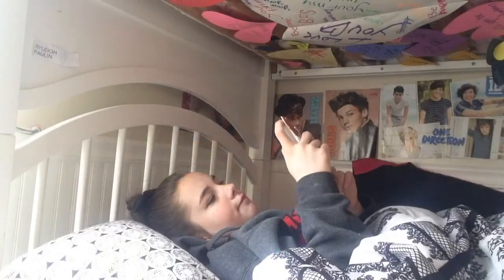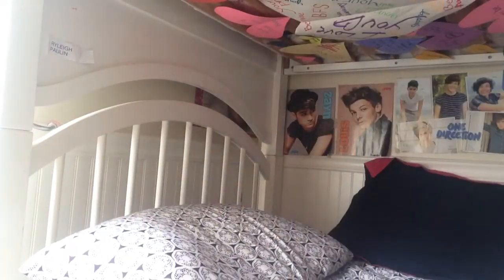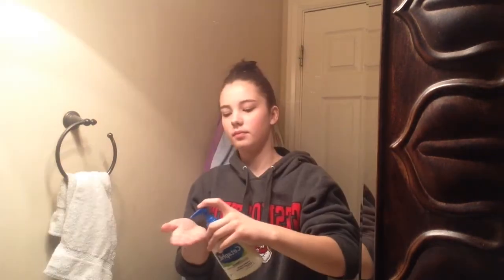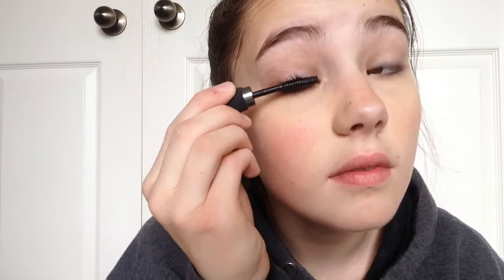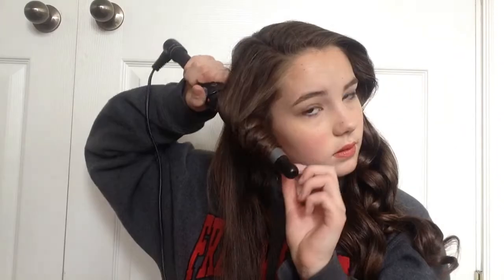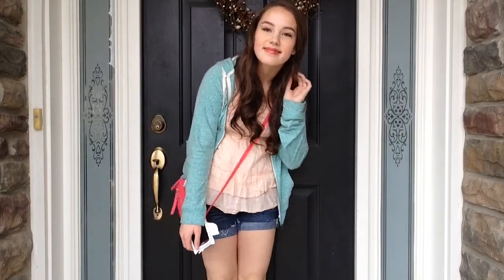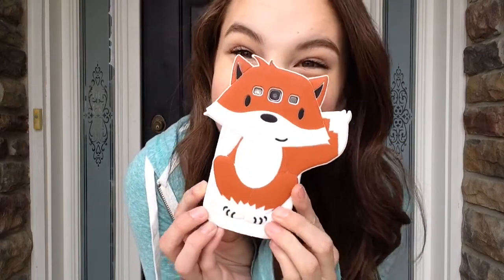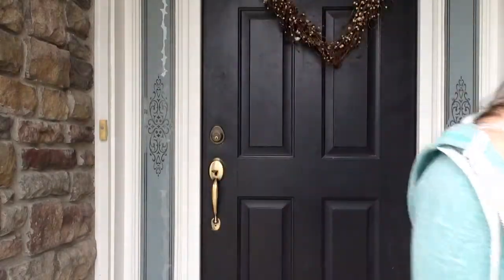Get Ready With Me: Spring Edition!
Hey my loves! Today's video is my spring morning routine! It has been requested quite a lot to do a getting ready video so here it is! :) LOVE YOU!